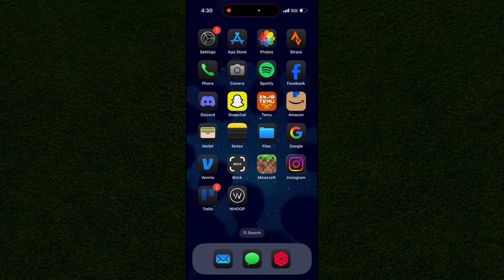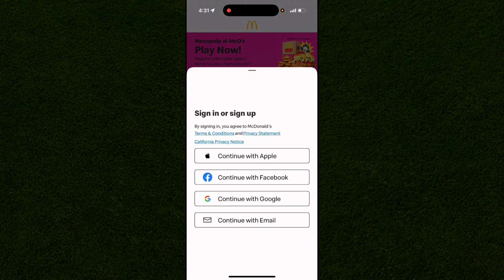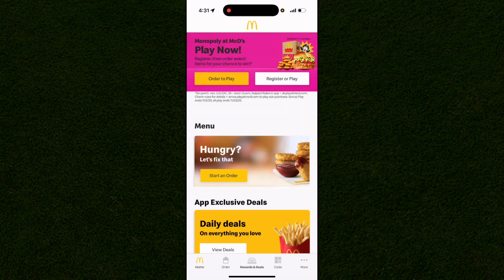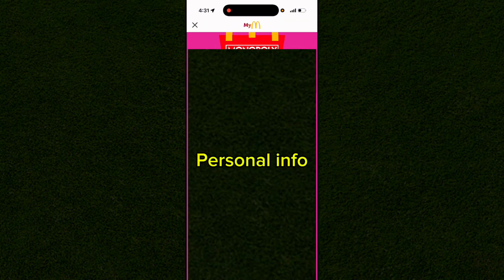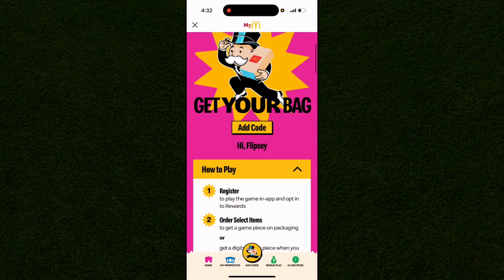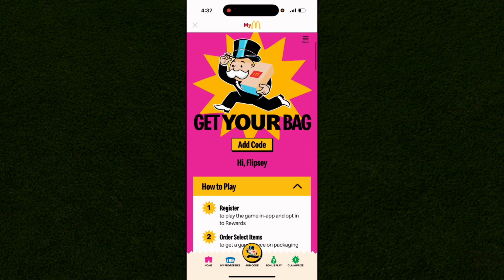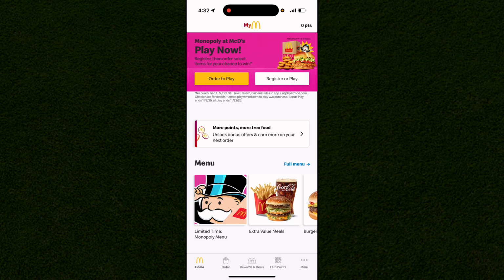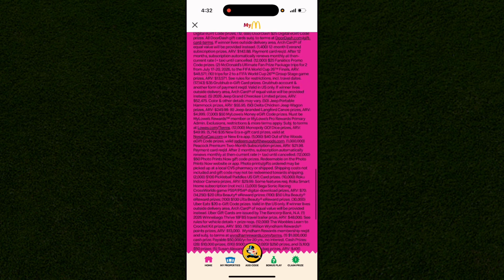How To CLAIM McDonalds Monopoly Codes & Prizes (UPDATED 2025)